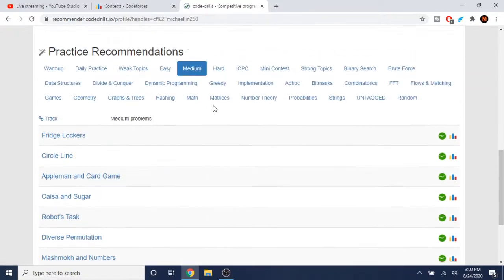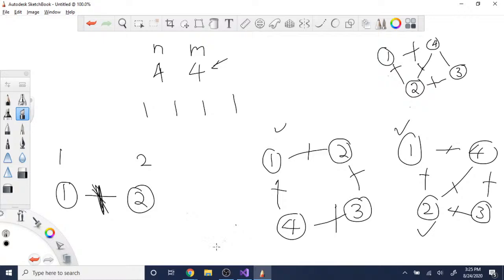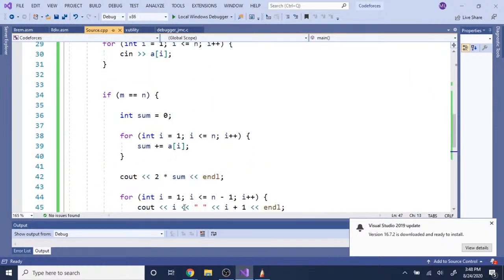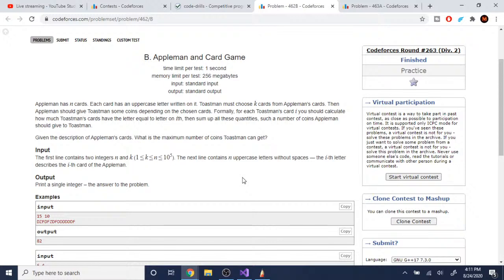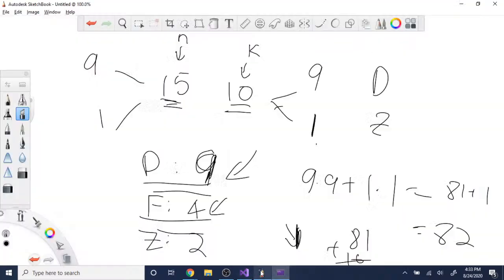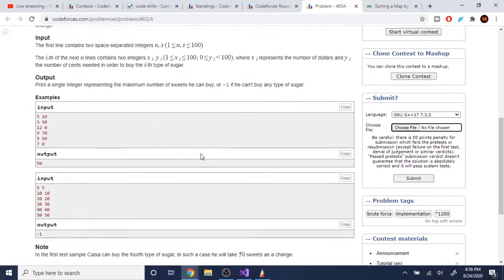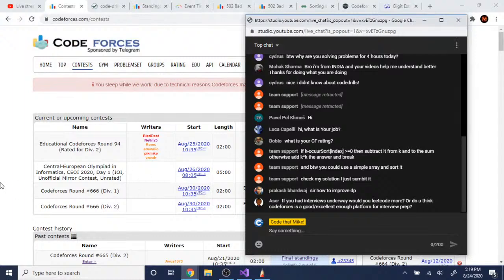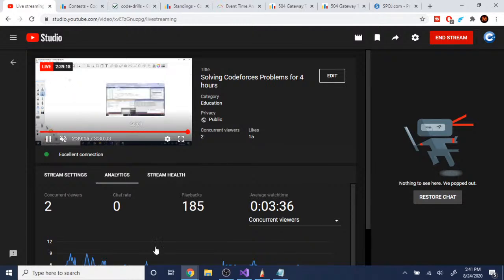Solving Codeforces Problems for 3 hours